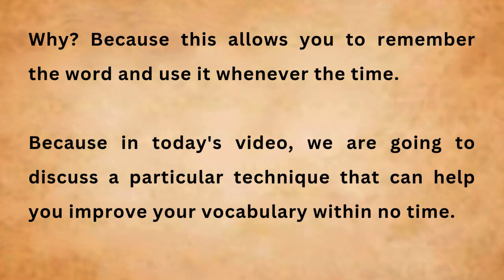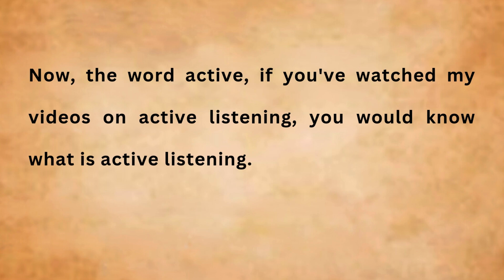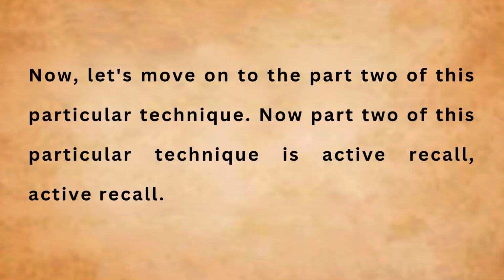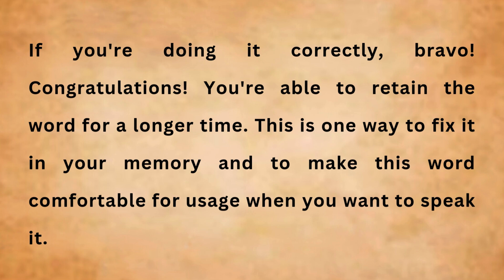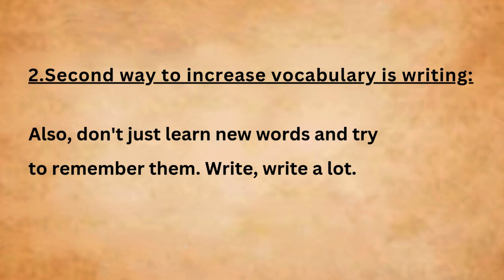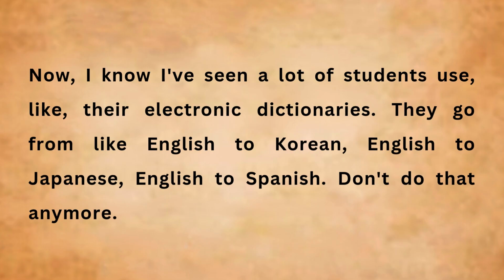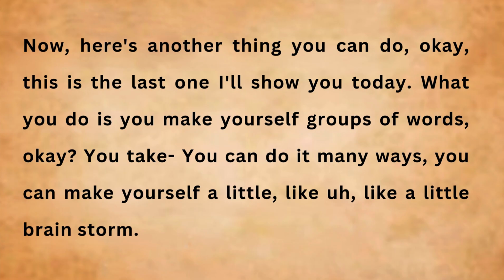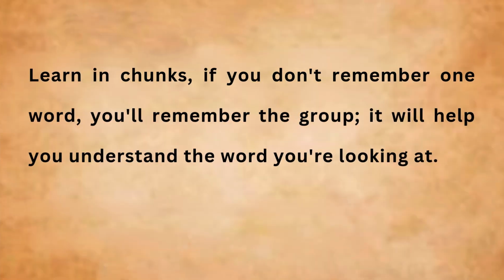Improve Your English || Advanced English Lesson || How to Learn English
"Welcome to 'BOOKISH ENGLISH,' the ultimate destination for language enthusiasts and learners on a fast track to mastering English! 🚀📚 Join us on a dynamic journey where we break down the intricacies of the English language and empower you to enhance your language skills in just five days. Whether you're a beginner looking to build a solid foundation or an advanced learner aiming to refine your proficiency, our channel is your go-to resource.

🔍 What to Expect:
🎓 Engaging Lessons: Dive into interactive lessons designed to make learning English enjoyable and effective.
🗣️ Practical Conversations: Develop your speaking skills through real-life conversations and scenarios.
📝 Quick Tips: Receive handy tips and tricks to accelerate your language acquisition process.
🌐 Cultural Insights: Explore the nuances of English-speaking cultures, adding depth to your language understanding.

👩‍🏫 Who We Are:
Led by passionate language educators and enthusiasts, our team is dedicated to providing you with a holistic and immersive learning experience. We believe that mastering English should be an exciting and accessible journey for everyone.

🚀 Join our vibrant community of learners from around the world who are committed to unlocking the doors to effective communication in English. 🌍📲✨ EnglishLearning LanguageMastery BOOKISH ENGLISH"